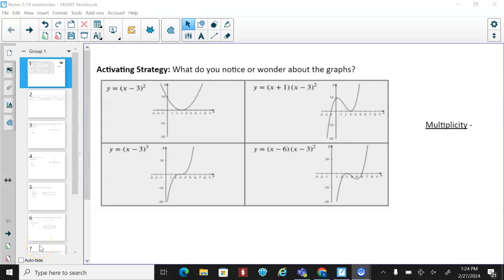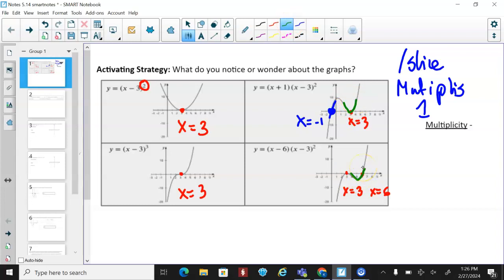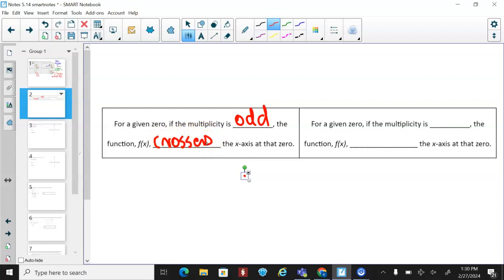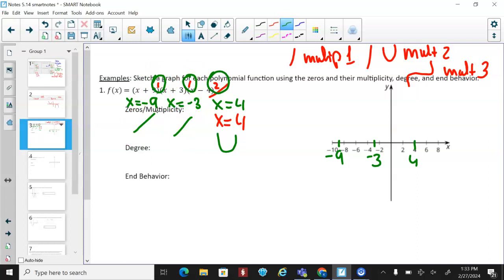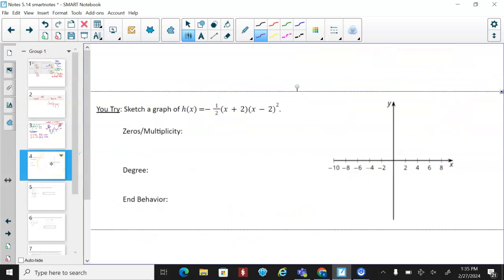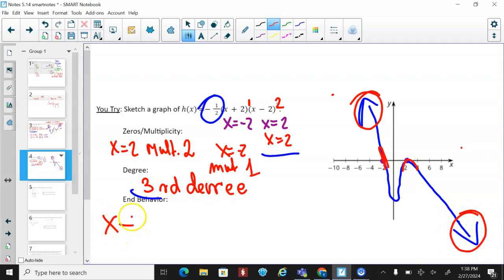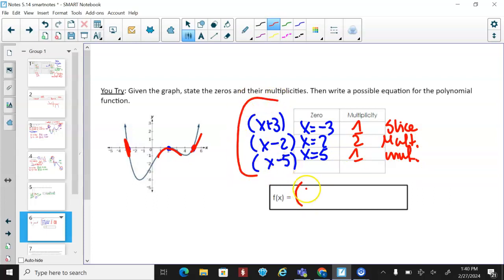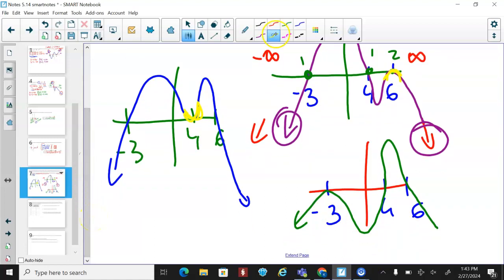Notes 5 14